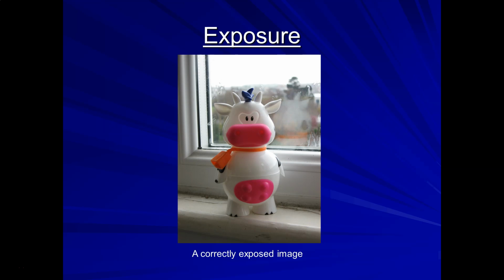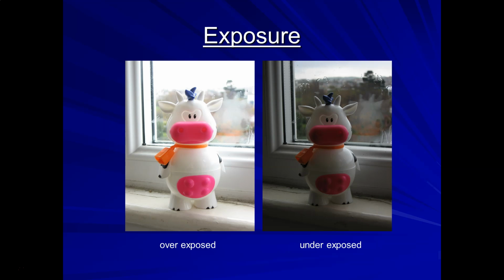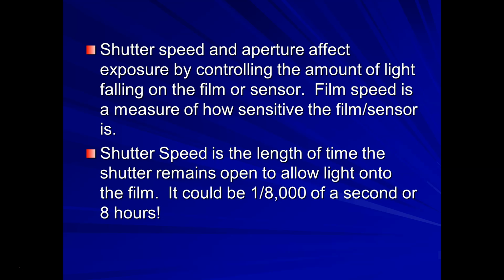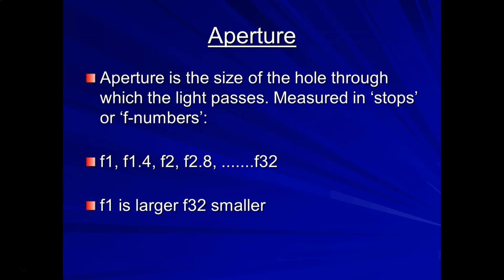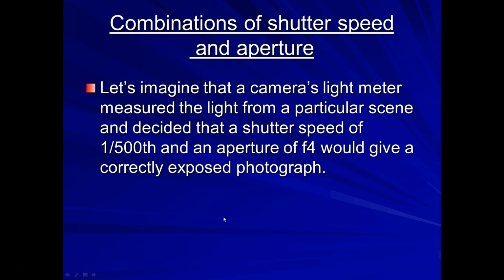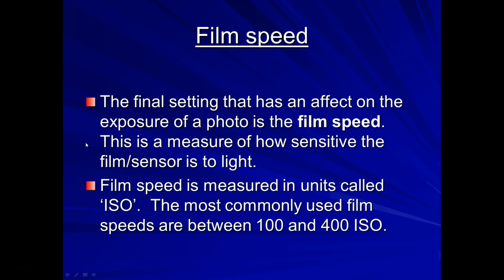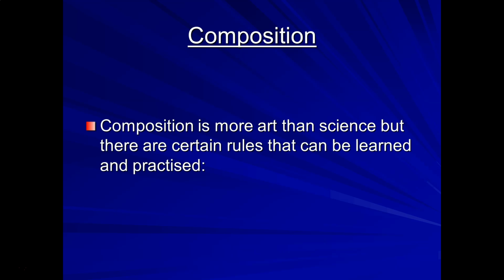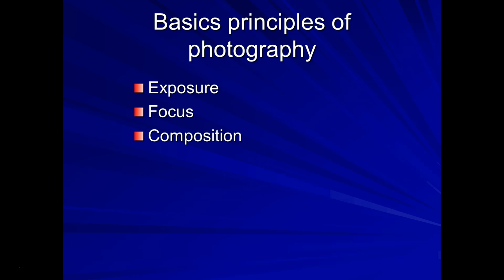Basics of Photography